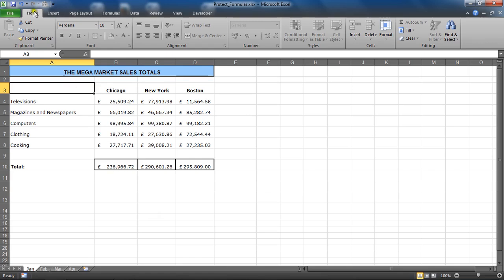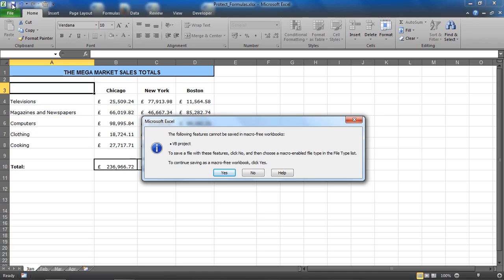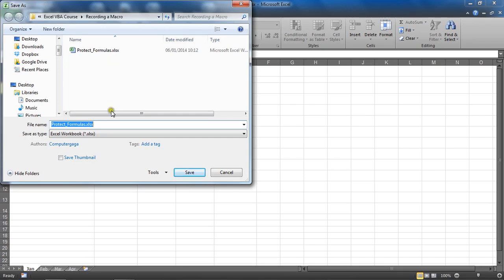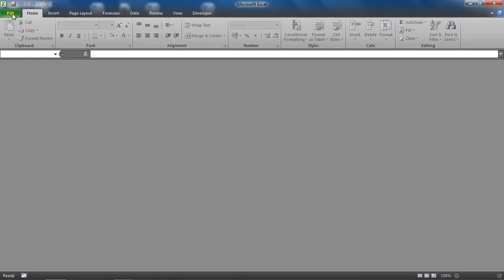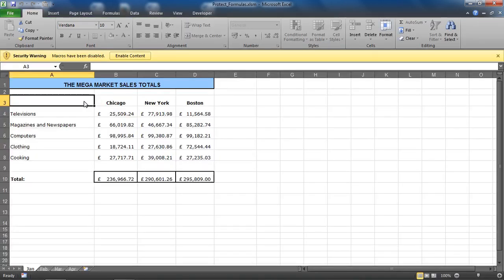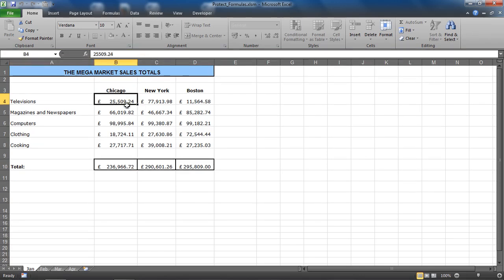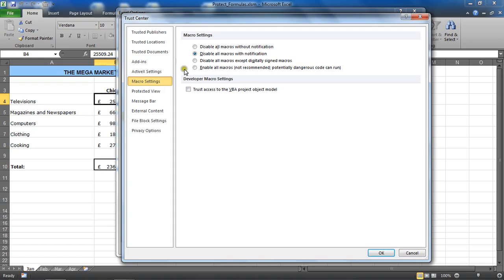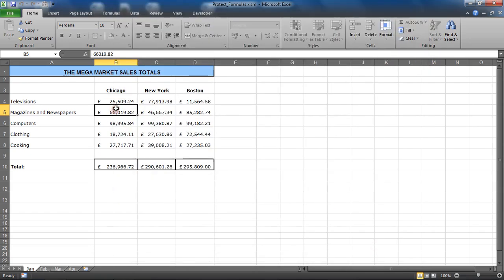002 | Saving a Macro Enabled File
Excel Formulas & Functions | Beginner to Advanced